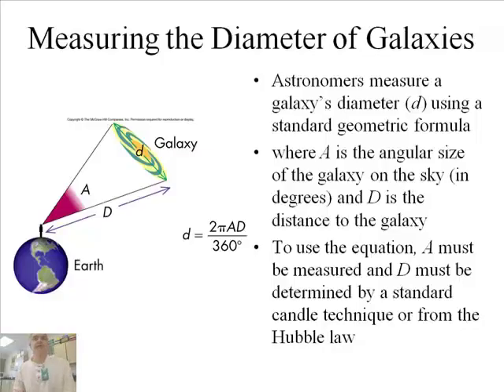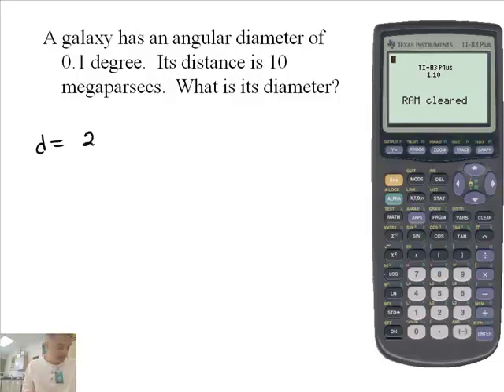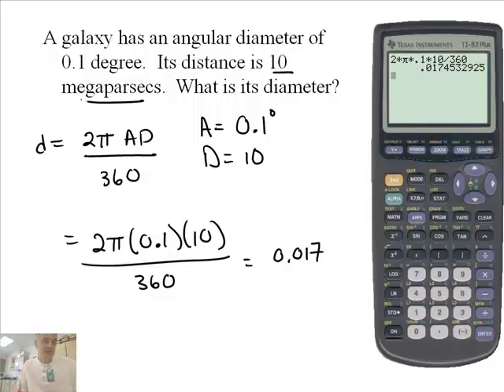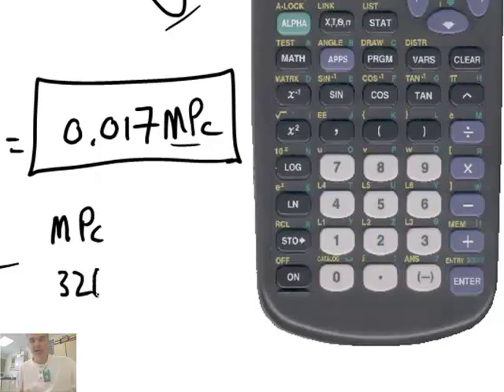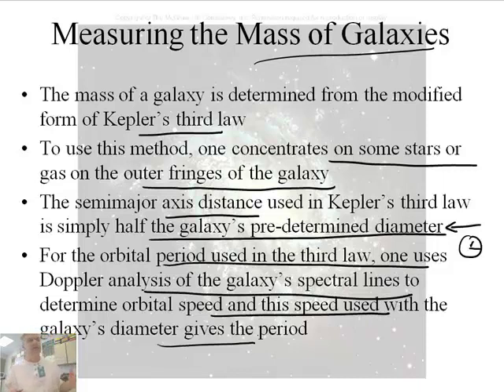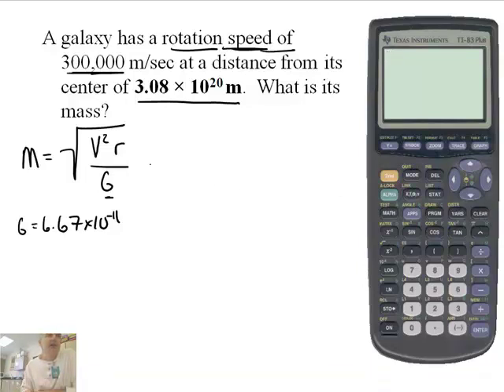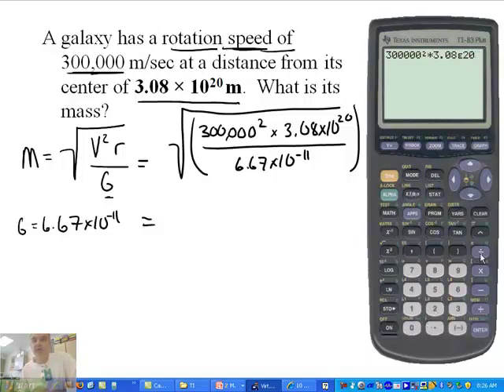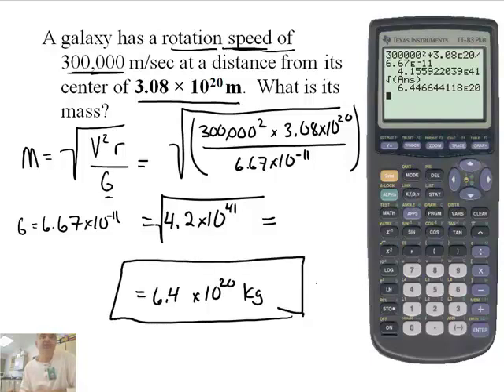Measuring the Properties of Galaxies (2/2)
Join award winning teacher  Jonathan Bergmann as he interactively teaches Astronomy:
Measuring the Properties of Galaxies